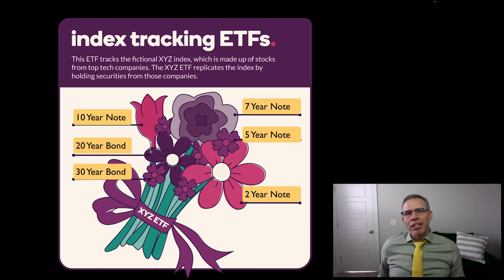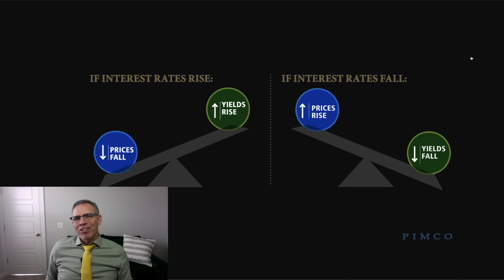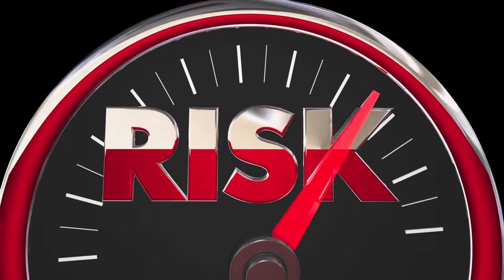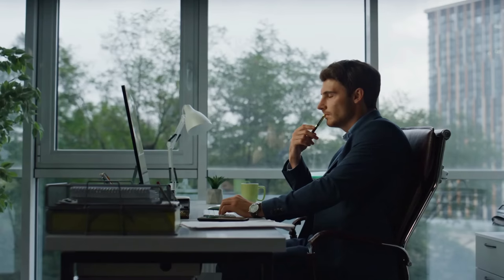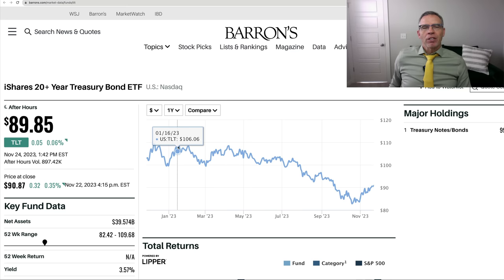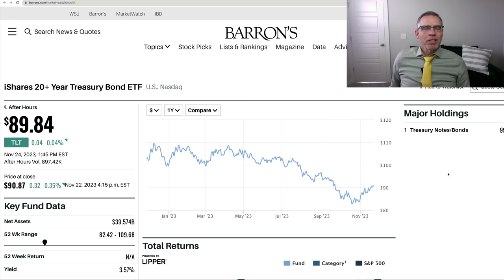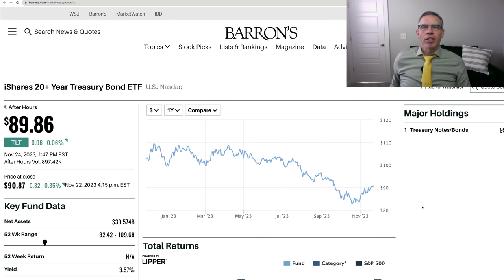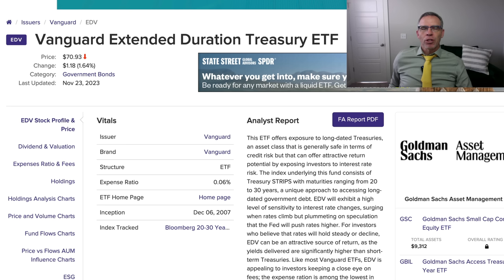Treasury Bond ETFs - Buy Now Or Just Buy Bonds?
US Governement Bond ETFs, TLT perhaps the best known, have lost 22.5%  in the last 5 years and 12% in 2023.  Has the time come to start buying Treasury Bond ETFs?  What should you consider?